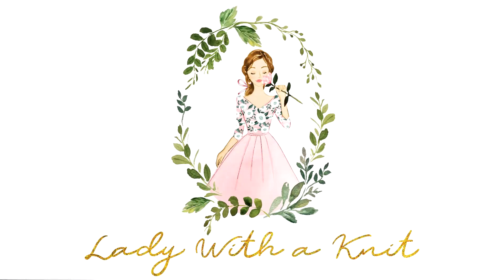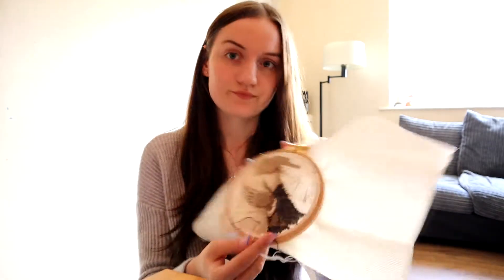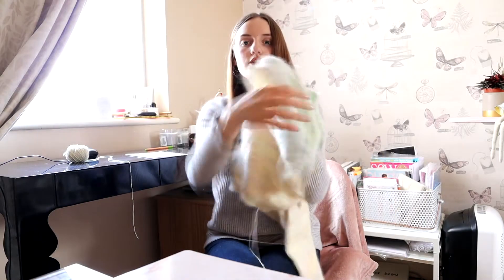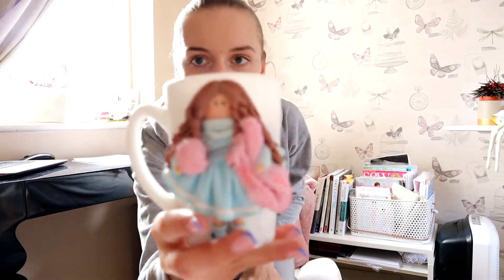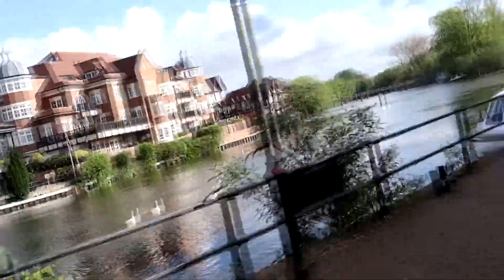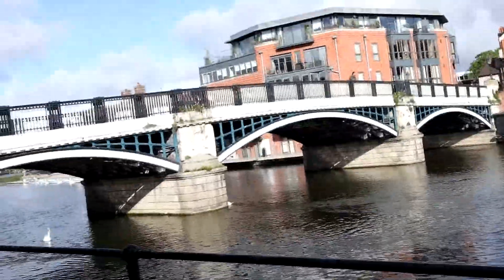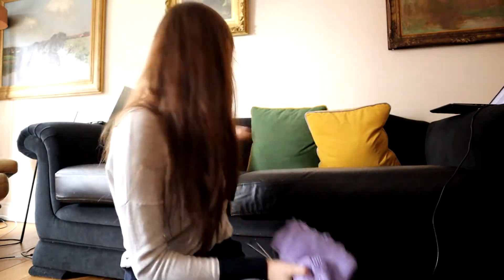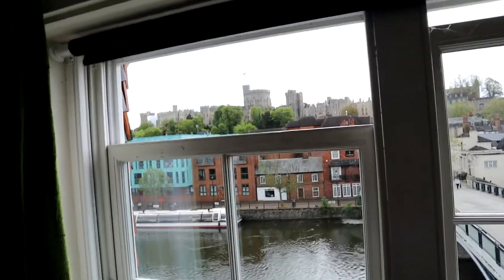Weekly Craft Vlog #2 from Lady With a Knit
Welcome back to my channel, today I would like to share with all of you my #2 weekly craft vlog from May, where I share what I have been working on  this week. I hope you will enjoy it!

Mug I mentioned in my vlog